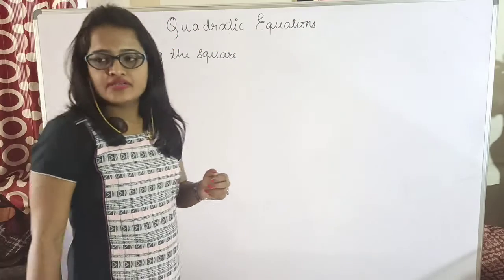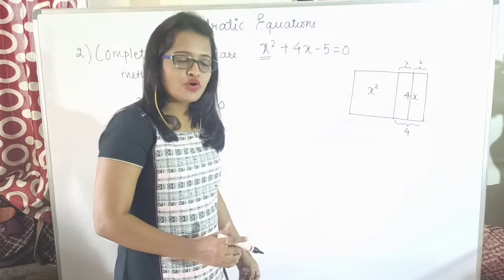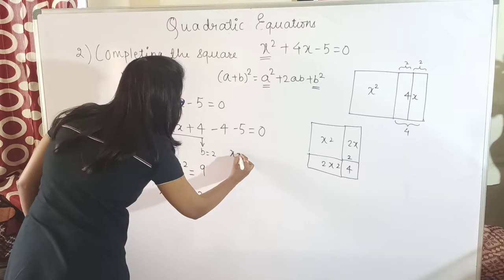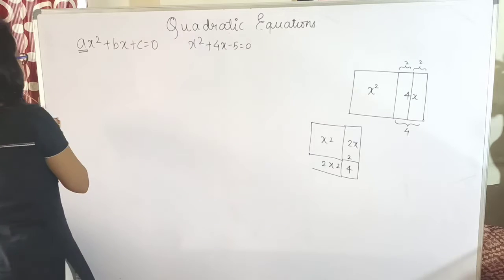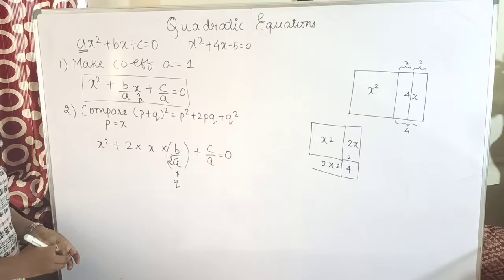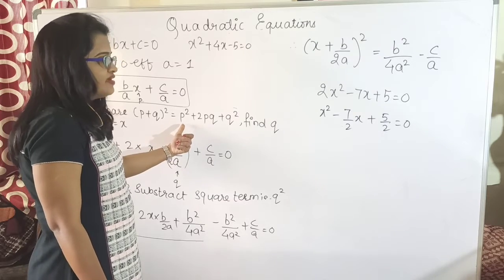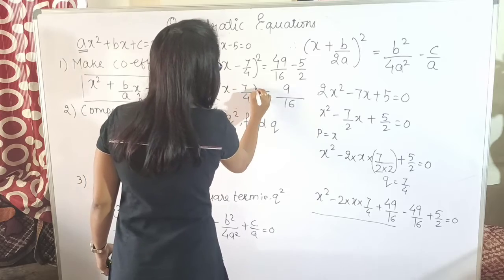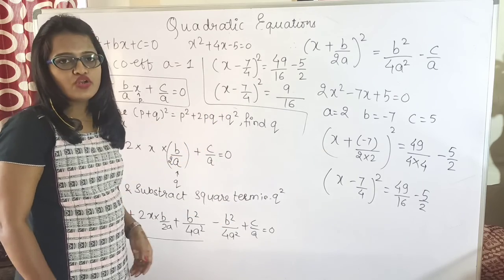Completing Square Method - Quadratic Equations | CLASS X - Mathematics (CBSE)